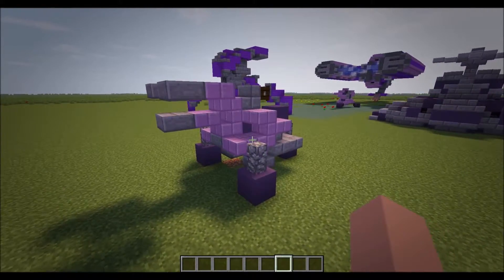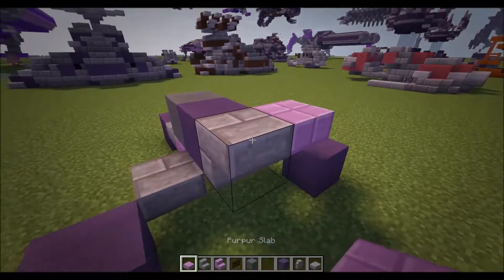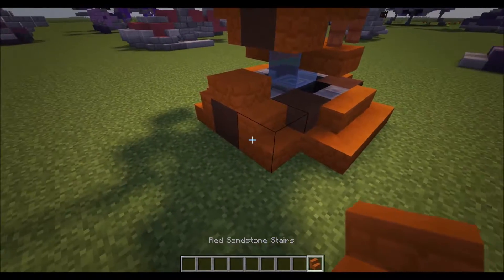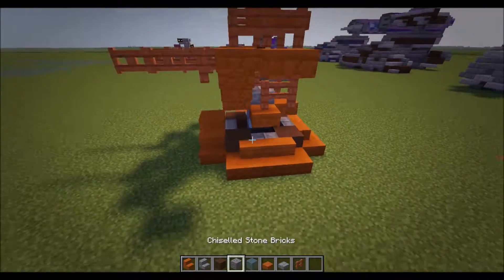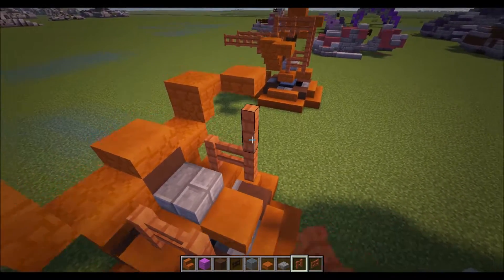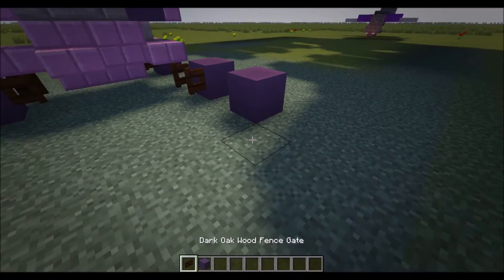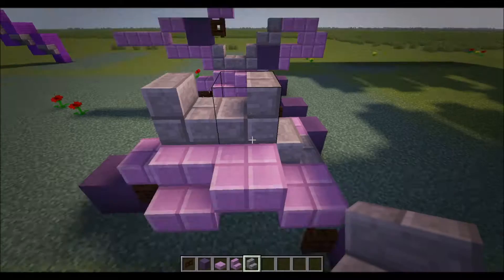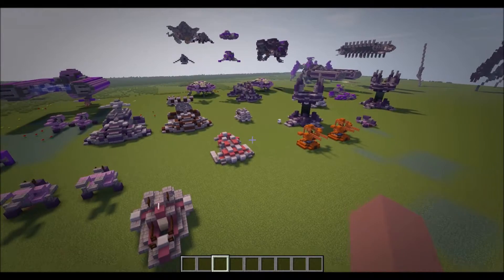Covenant Shade turret collection | MInecraft Halo tutorial